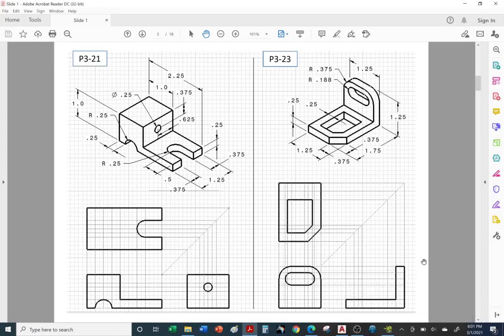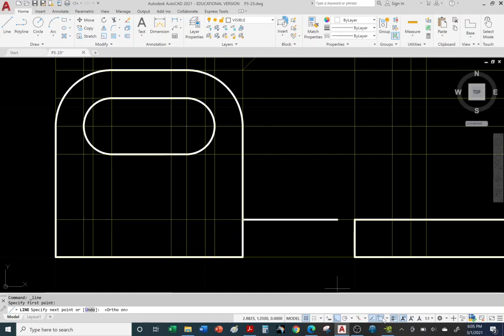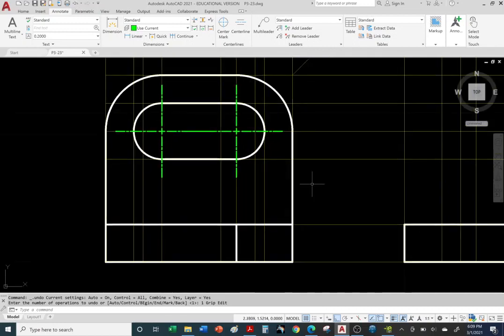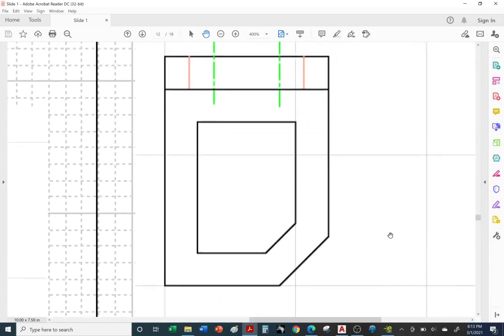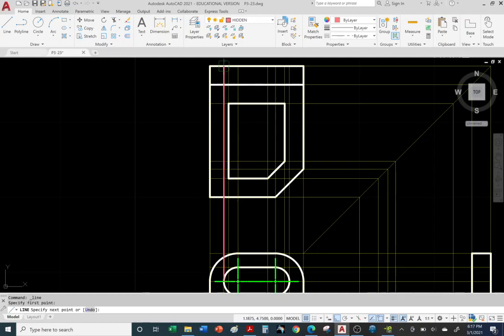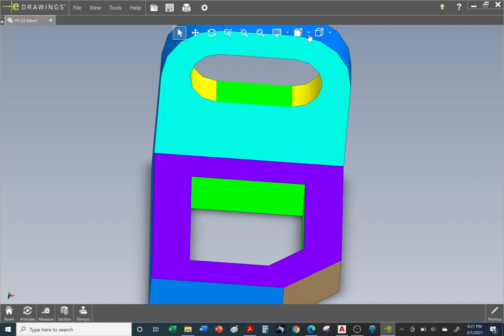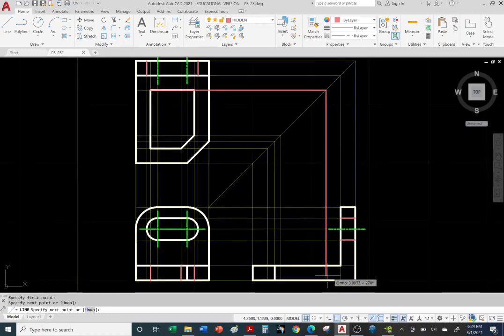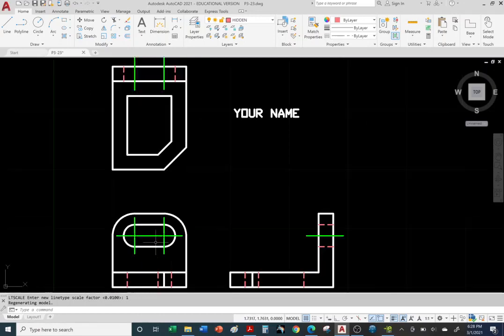Problem 3 23